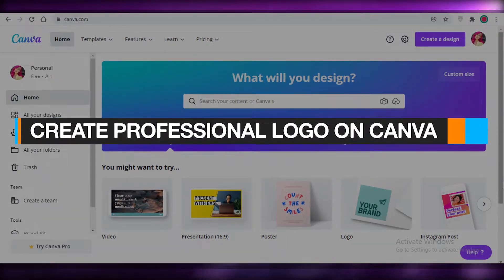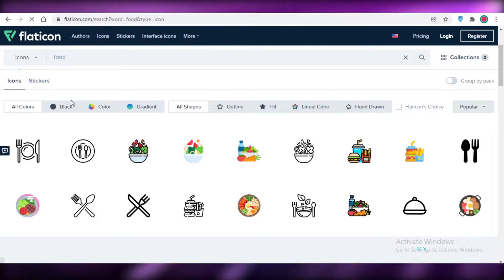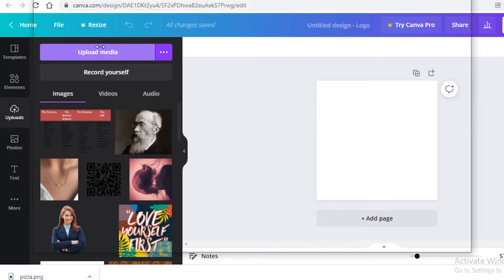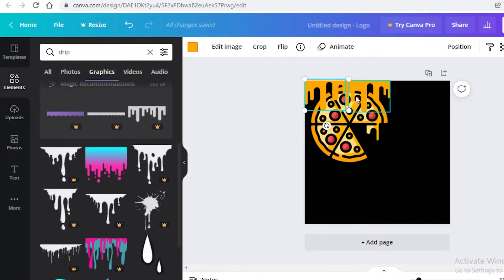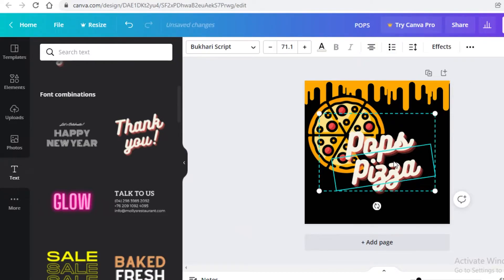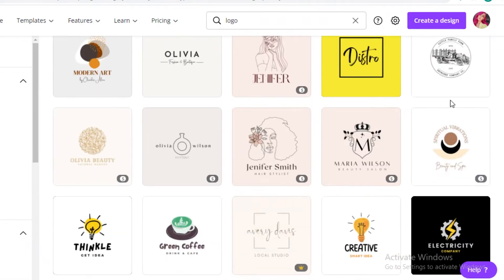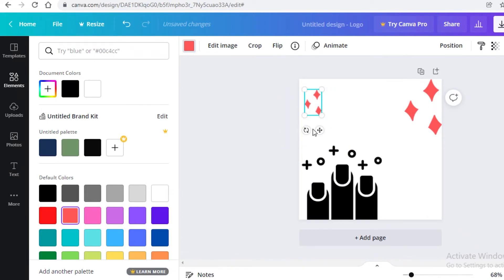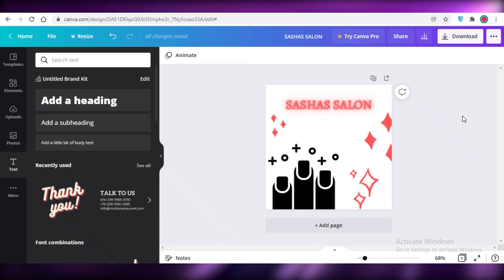How To Create A Profesional Logo On Canva (For Business, Personal, Dropshipping & More)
In this video I show you how you can Create your own logo with Canva.com for Free as a complete Beginner. Canva.com will allow you to design your own Professional logo for your business, personal and dropshipping needs for free  in 2025.